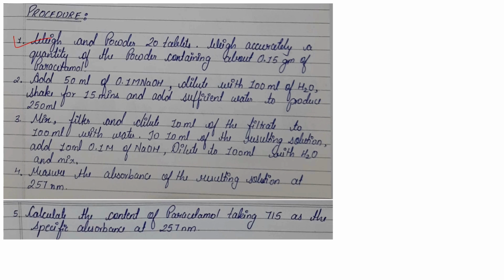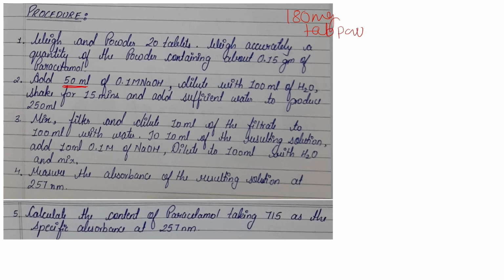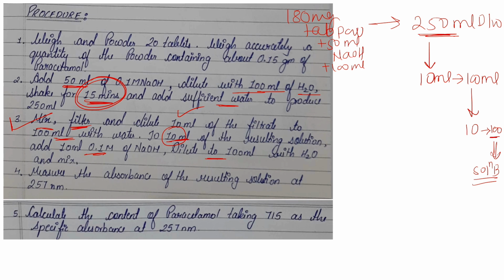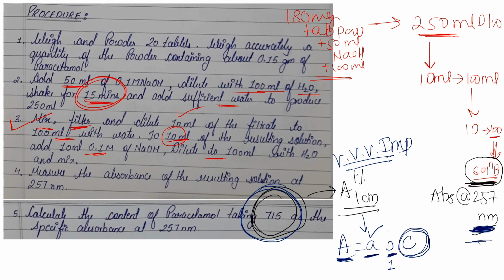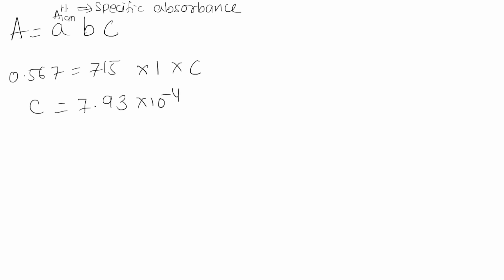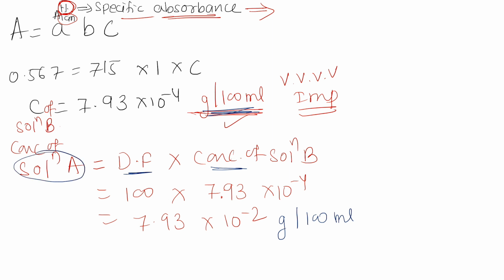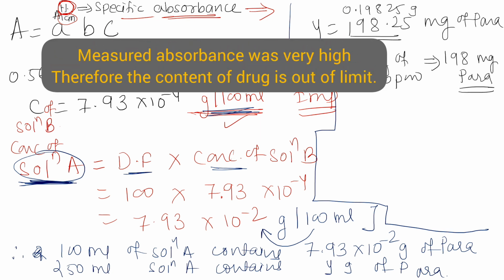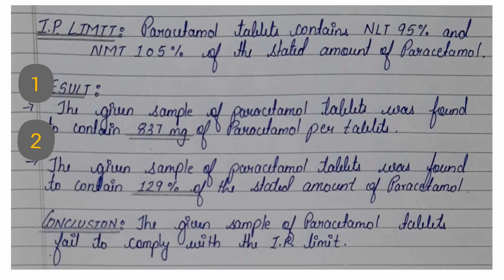Paracetamol Assay as per IP | specific absorbance | dilutions | back calculation | errors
Paracetamol Assay as per IP | specific absorbance | dilutions | back calculation